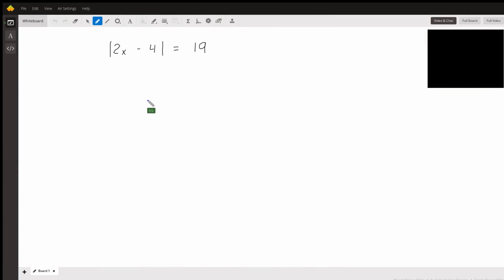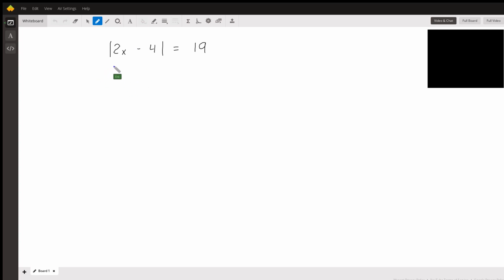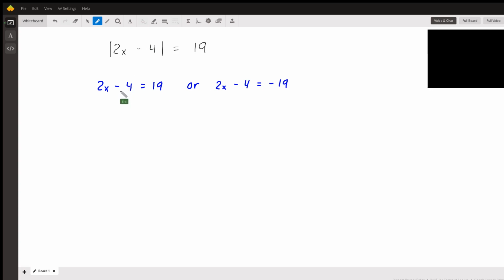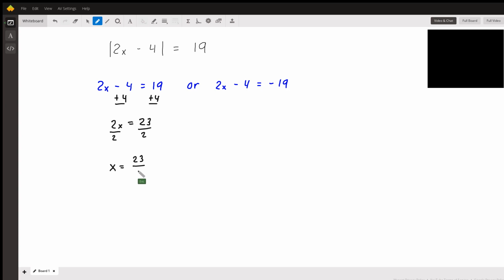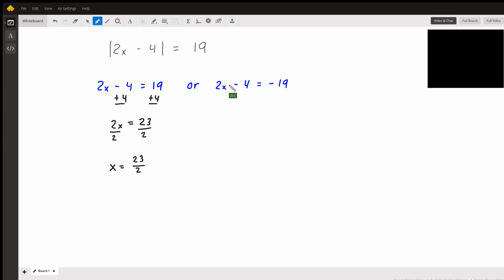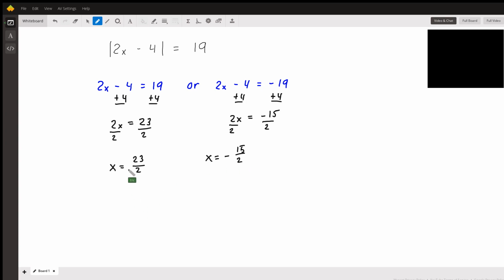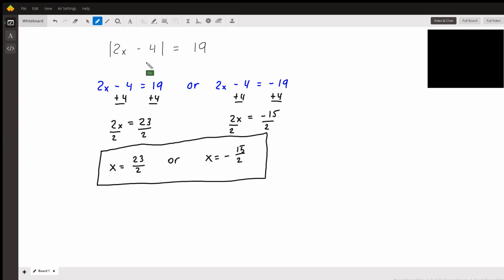Absolute Value Equations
Question: Solve the equation   | 2 x − 4 | = 19    The solutions are:
Solve the equation |2x−4|=19The solutions are:

Answered By:

Eric H.